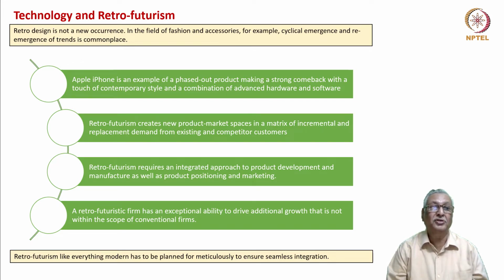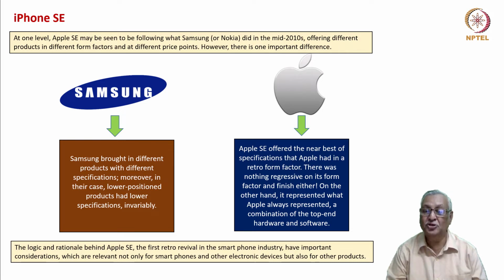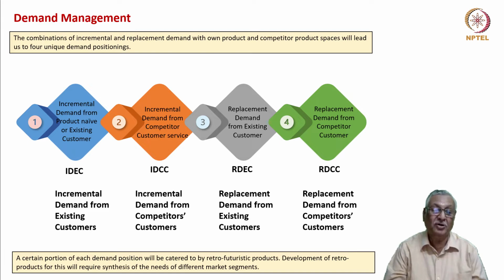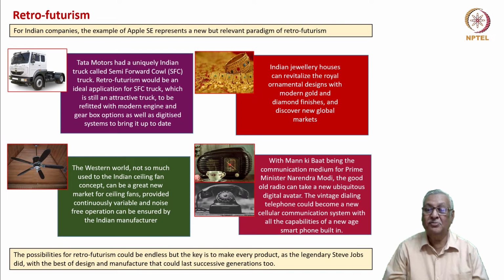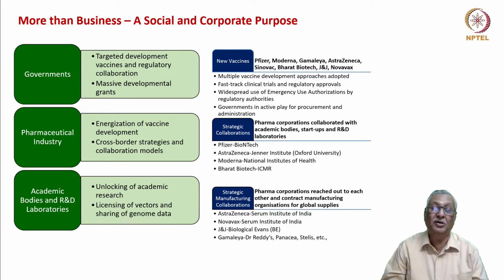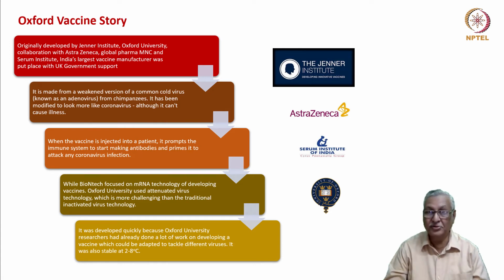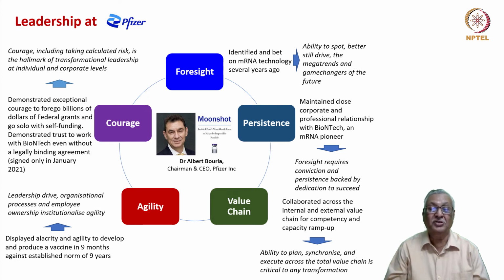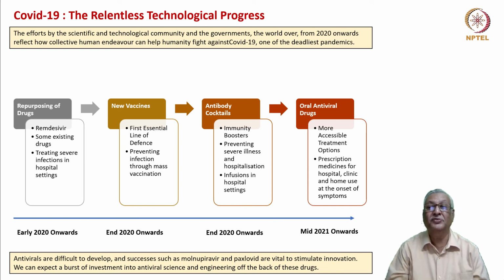#53 Retro Futurism | Strategy & Technology: A Practical Primer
This lecture showcases the powerful synergy between technology and strategy, using the development of the Pfizer-BioNTech COVID-19 vaccine as a compelling case study. Analyze the key factors that contributed to the rapid development and deployment of this groundbreaking vaccine, including scientific breakthroughs, strategic partnerships, and effective execution across the value chain.